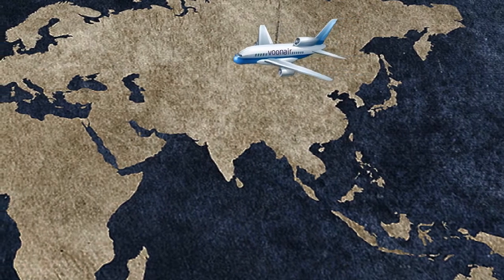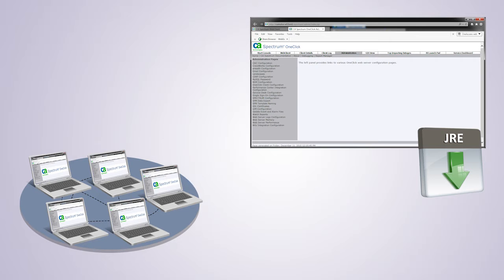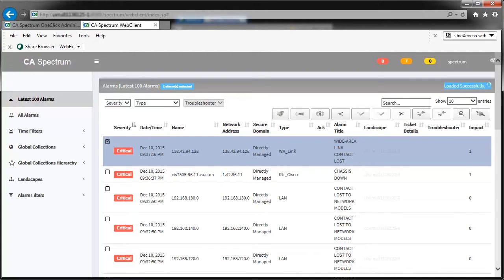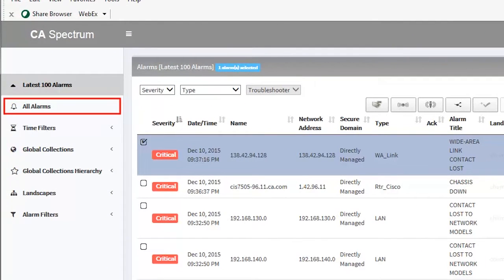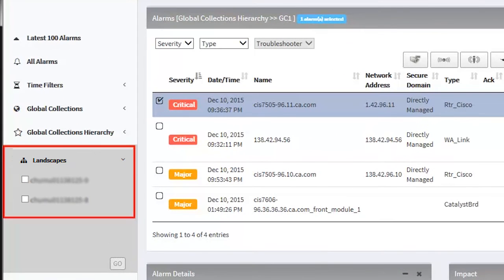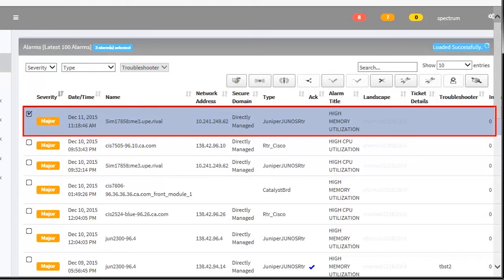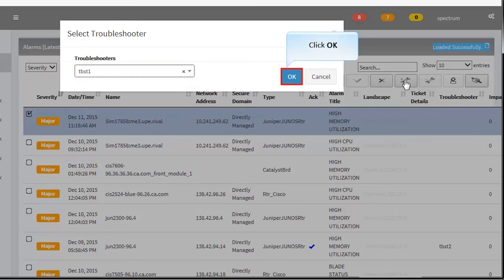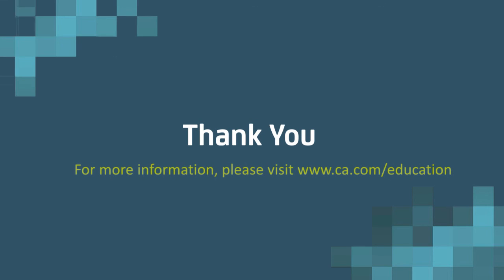CA Spectrum: WebClient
CA Spectrum 10.1 introduces a light web-based application WebClient. WebClient eliminates the need for Java version, patch update dependencies and is accessible from mobile devices also. This video demonstrates the capabilities of WebClient.